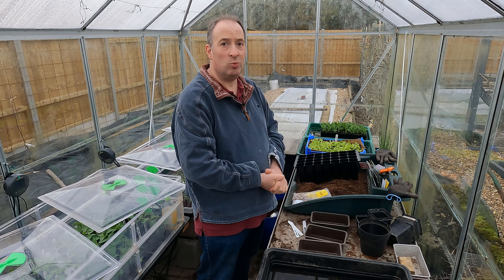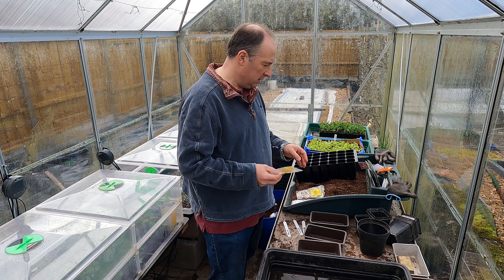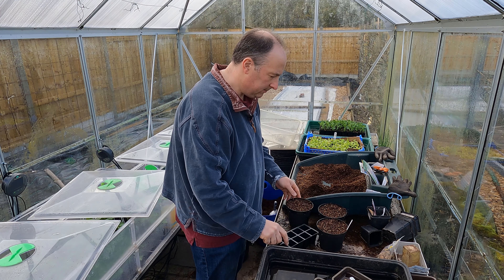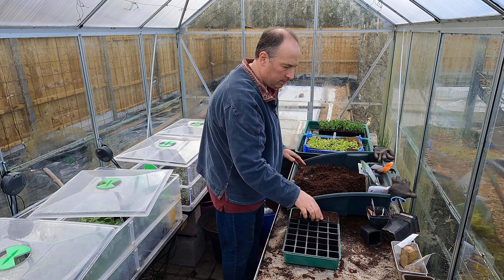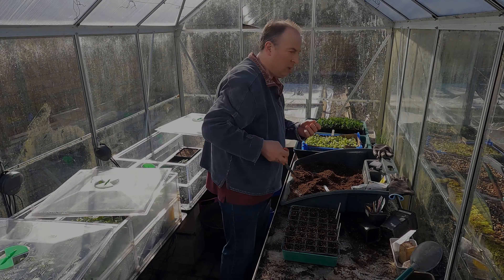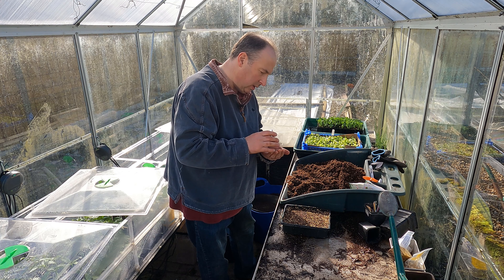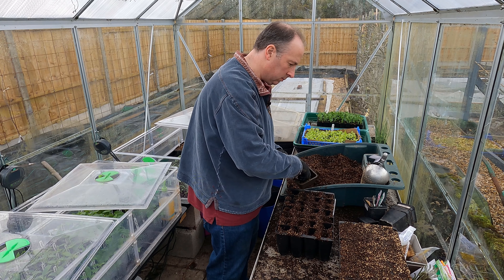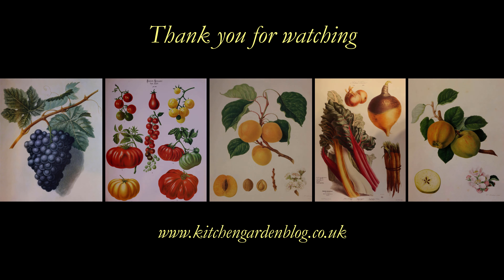Sowing in March - dill, brassicas, and broad beans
In this video I am sowing pots of dill for the kitchen, plus some plants for outdoors. Then brassicas of various sorts - kale, calabrese, cauliflower, and broccoli. Finally, three varieties of broad bean to follow on from those planted in the autumn and our more recent February sowing.

Varieties:

kale - Nero di Toscana
calabrese - Ramoso
cauliflower - di Jesi
broccoli - Rudolph
broad beans - The Sutton, Masterpiece Green Longpod, and Crimson Flowered